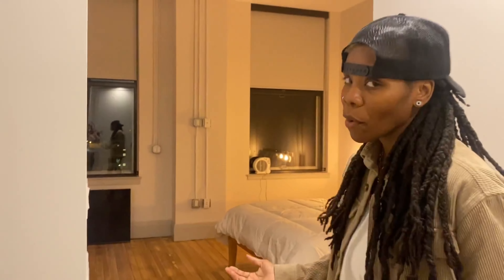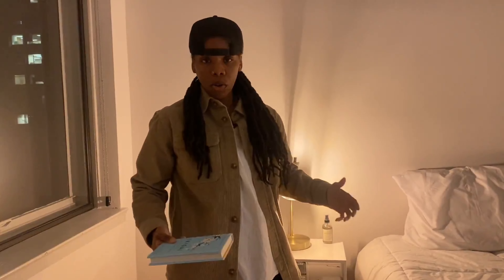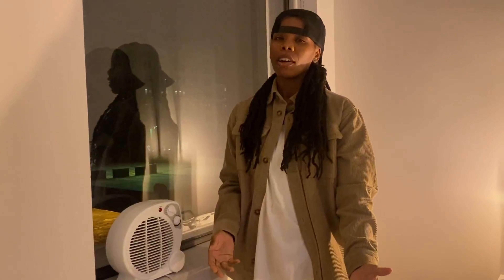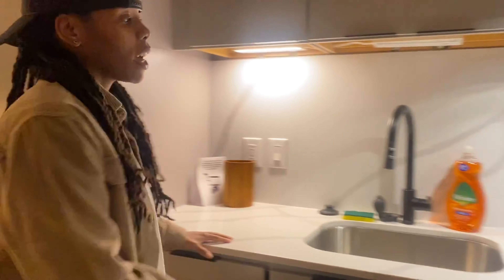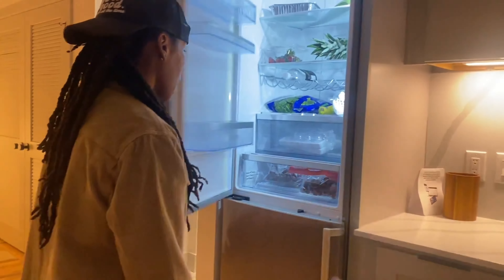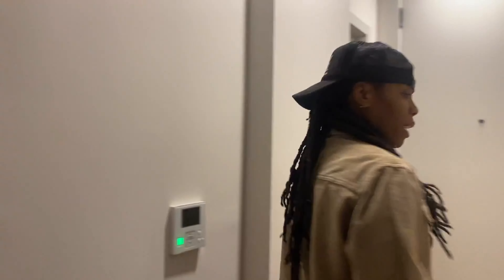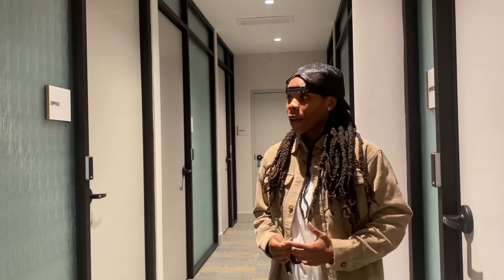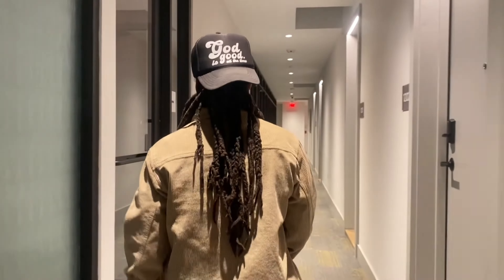COURSECAREERS Tech Sales Apartment Tour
I went from broke and living at home to a career in Tech Sales. Come tour my new apartment!

Code: REN50